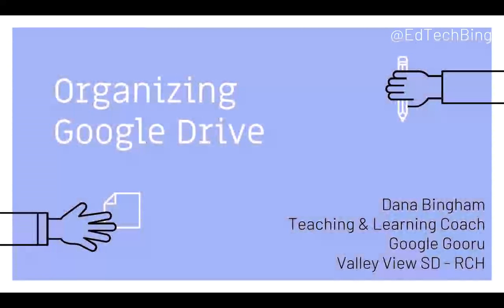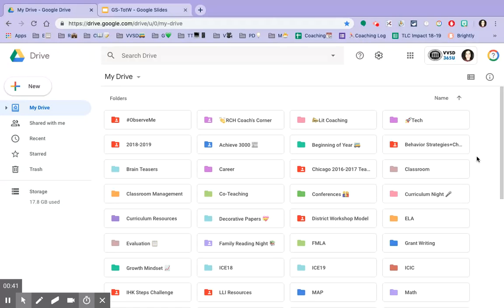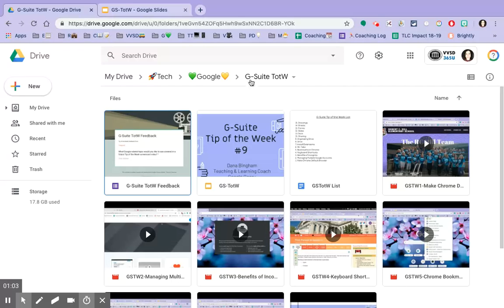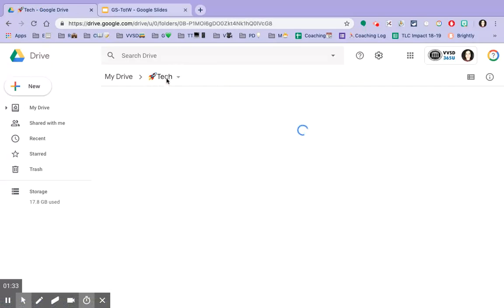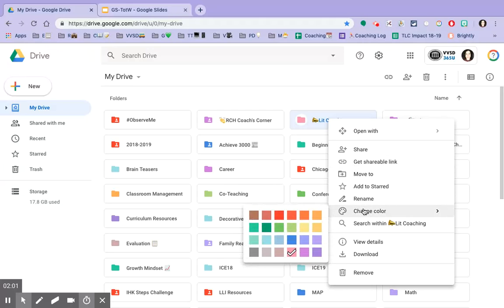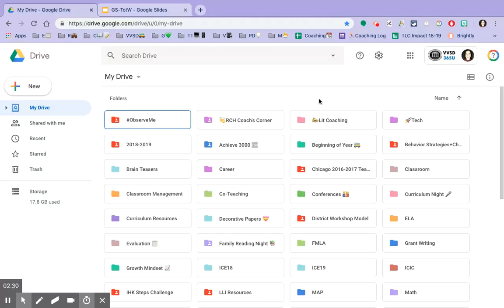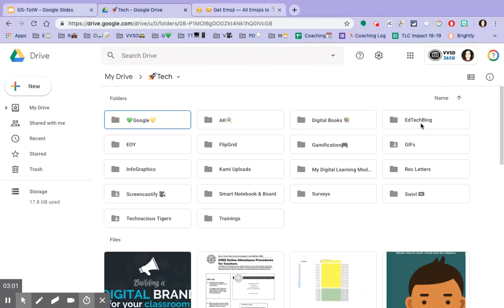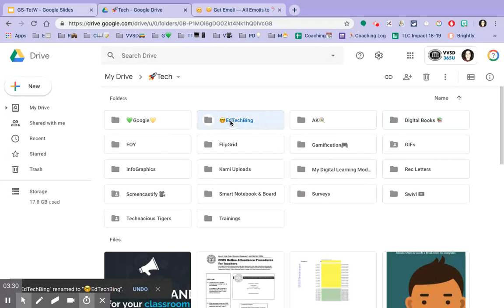GSTW9 Organizing Google Drive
This is a screencast video that shows 4 tips for organizing your Google Drive